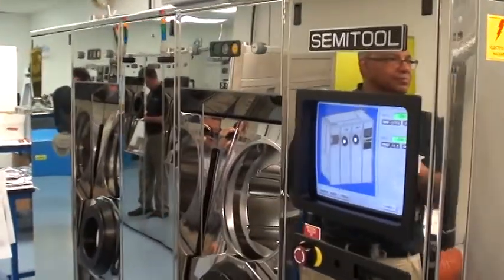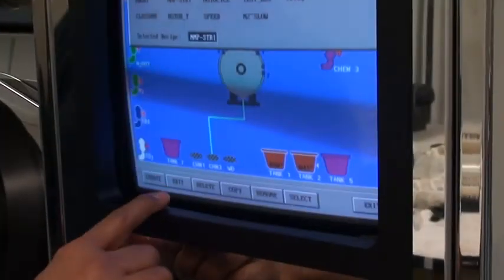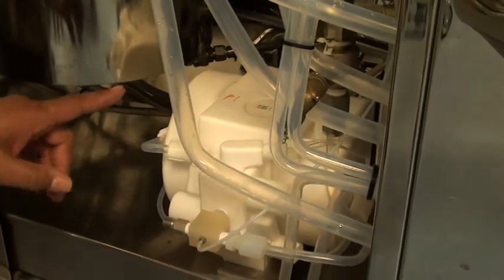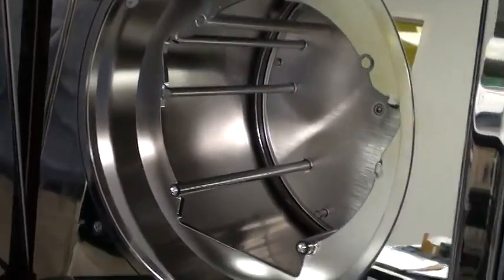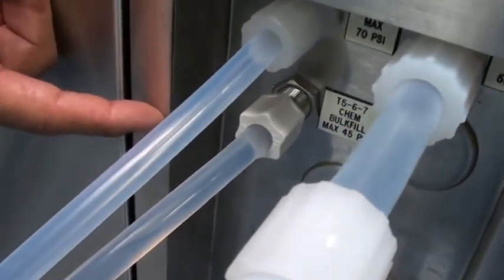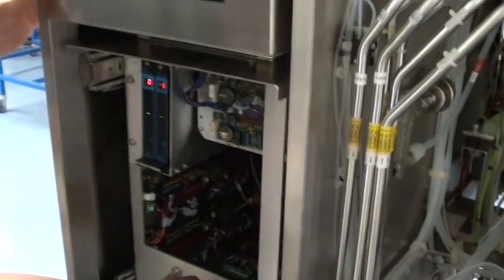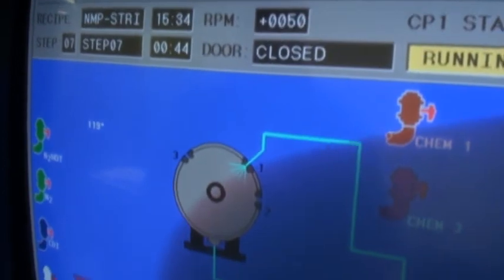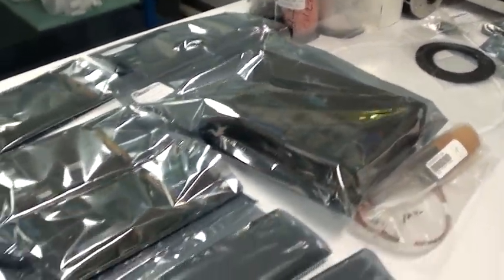Semitool Spay Solvent Tool (SST) Demonstration at ClassOne!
ClassOne demonstrates a fully refurbished Semitool Spray Solvent Tool (SST) at our headquarters in Atlanta, Georgia.  This is a 2-chamber SST setup to run metal lift-off process (NMP) of 200mm wafers (cassettes).  ClassOne Equipment is the world leader in refurbished Semitool Wet Process Equipment including Spray Acid Tools (SATs), Spray Solvent Tools (SSTs), Electro-Chemical Deposition (ECD) Plating tools, and Spin Rinse Dryers (SRDs).  We provide a turn-key equipment solution; a fully refurbished system meeting original specifications, industry-leading 6- and 12-warranty, 30-day return policy, and professional install & training - worldwide.